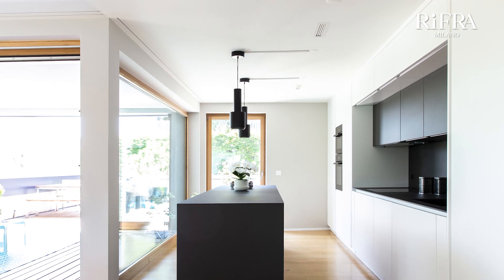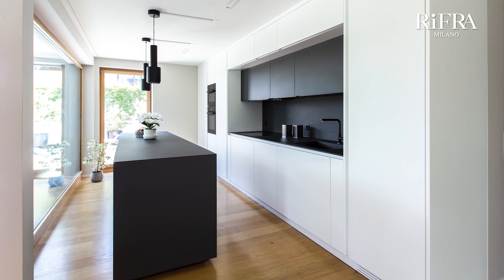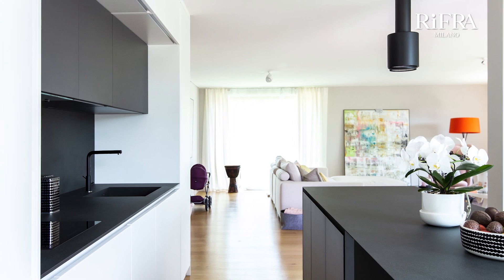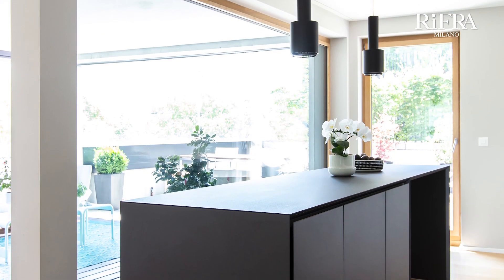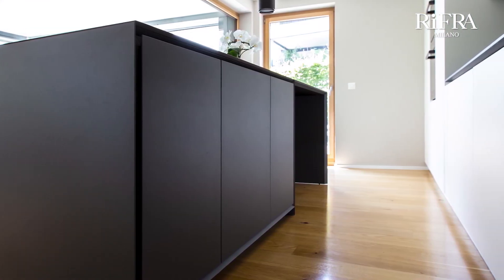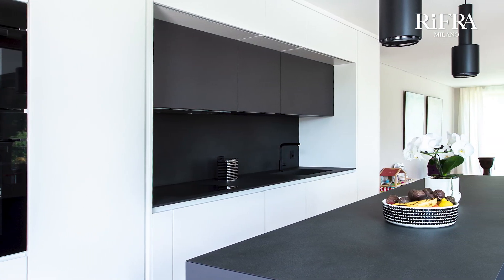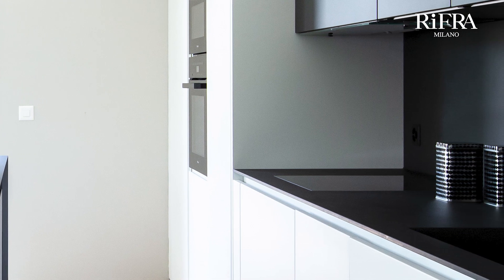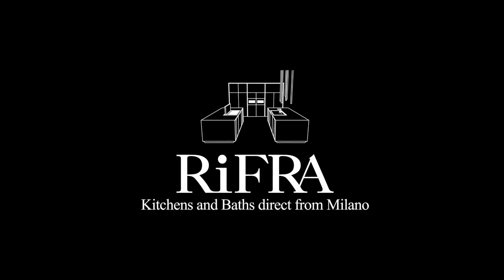Explore Our Latest RiFRA Creation near Lake Zurich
We have recently brought to fruition an exemplary project in a design apartment on the shores of Lake Zurich. Owned by a young couple with an eye for detail and quality, this kitchen perfectly embodies the innovation and elegance that RiFRA instills in every single project.